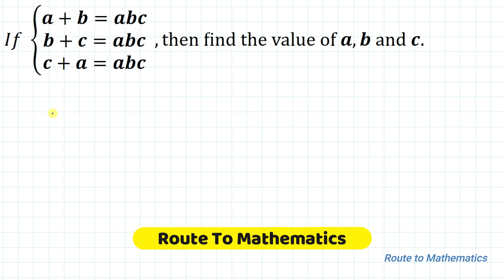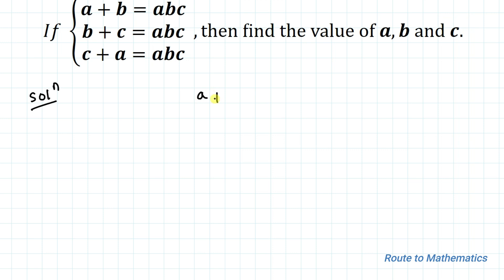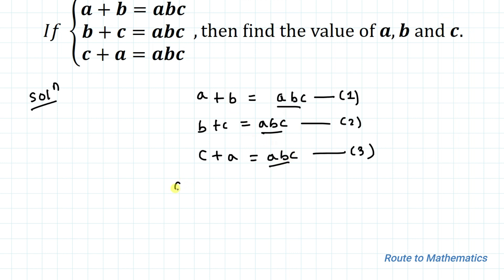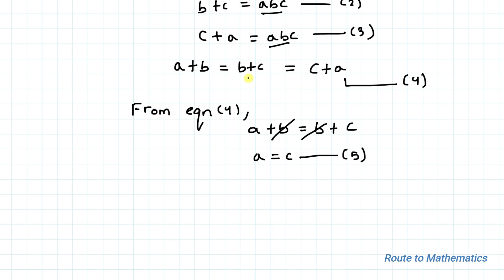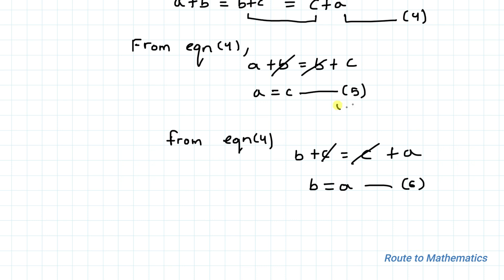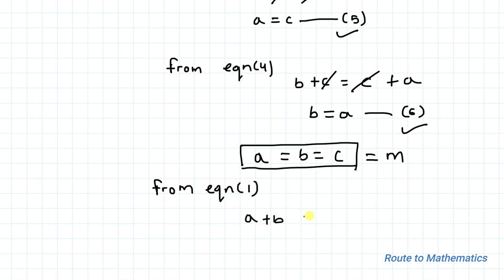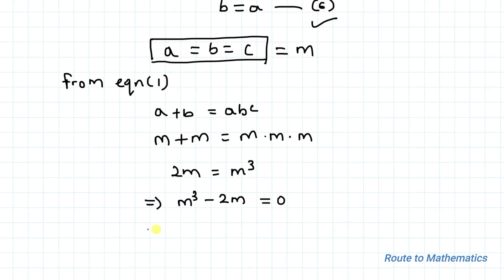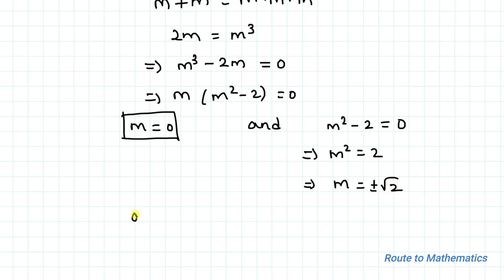You Should Know the easy Way to Solve These Equation | How to Deal with these Equation